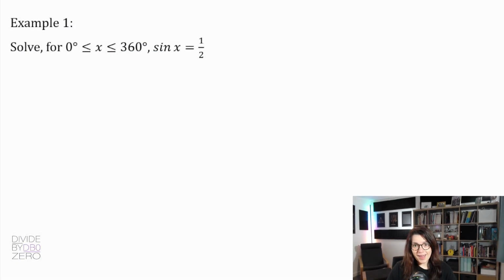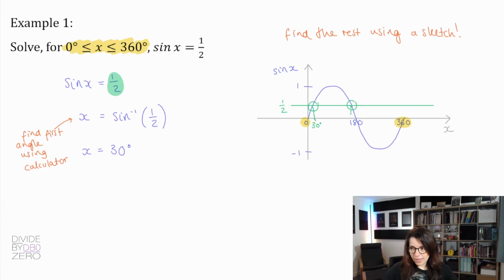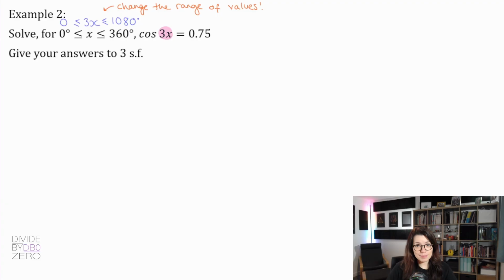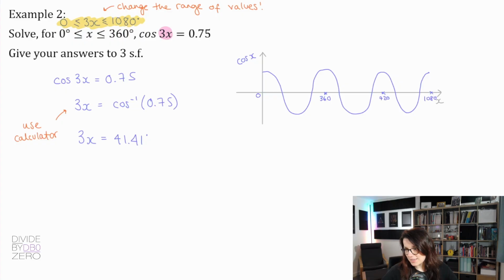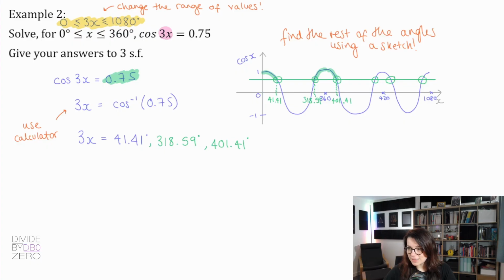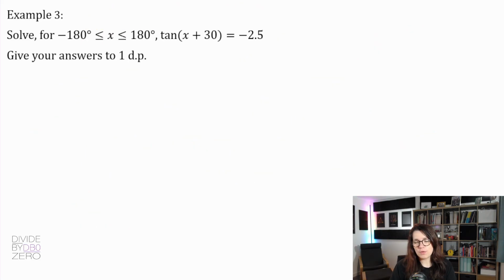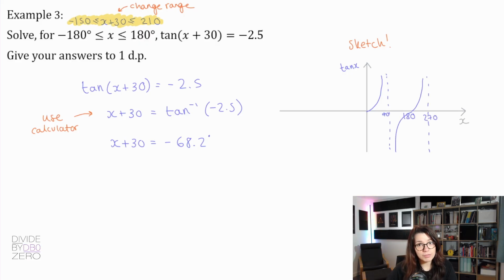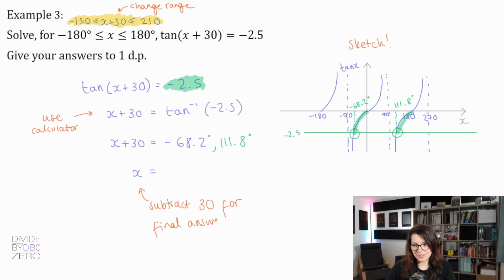Trigonometry - Solving Trig Equations | A Level Year 1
Learn how to solve simple trigonometric equations for A Level Year 1.

Chapters:
00:00 Intro
00:10 Example 1 (sin(x))
01:10 Example 2 (cos(3x))
03:25 Example 3 (tan(x+30))
05:05 Outro